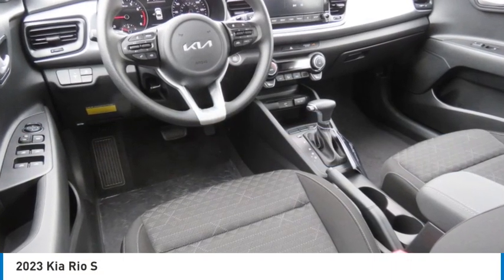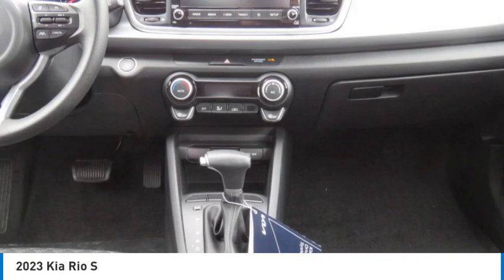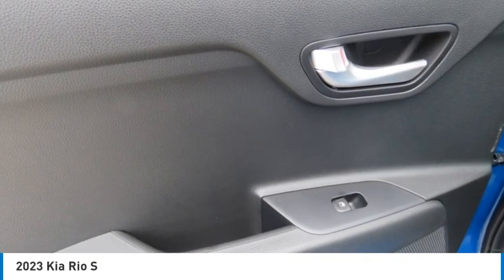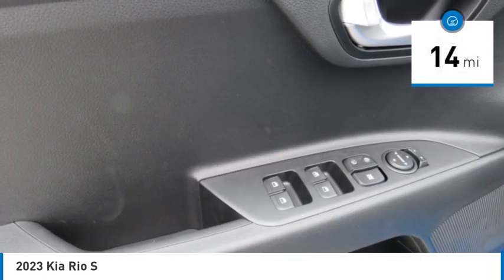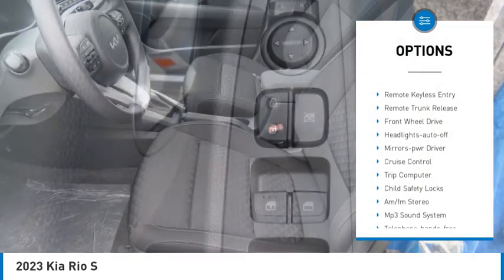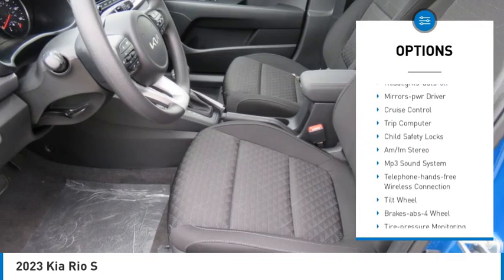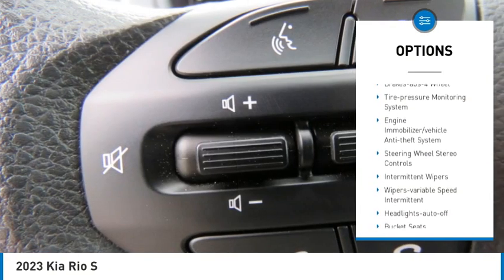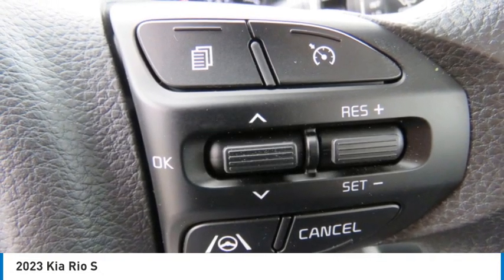2023 Kia Rio Knoxville TN PE552218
2023 Kia Rio S

Parkside Kia
9929 Parkside Drive